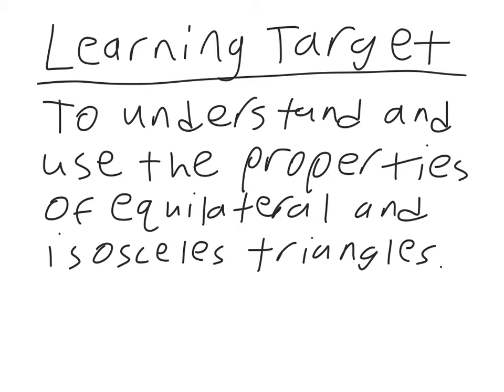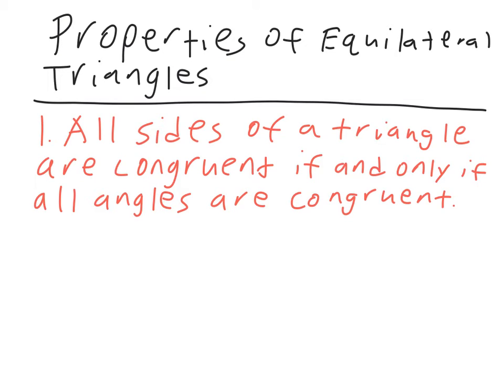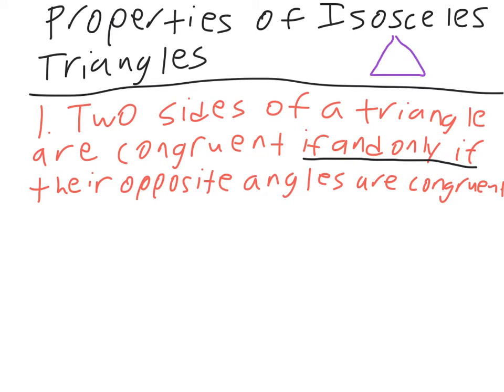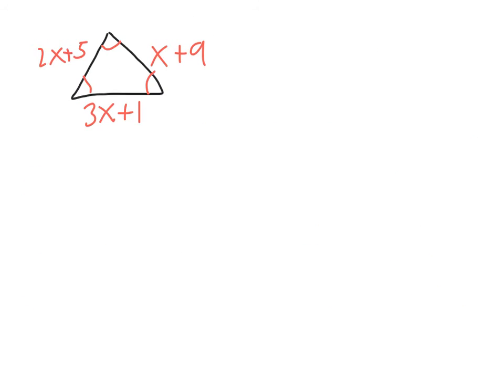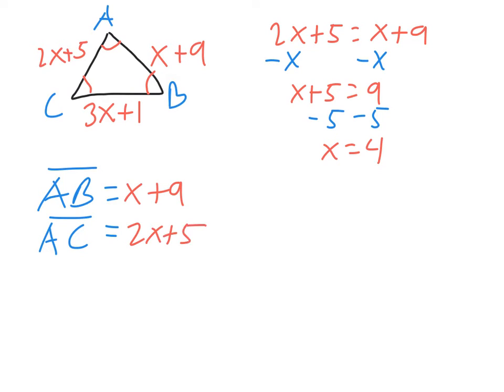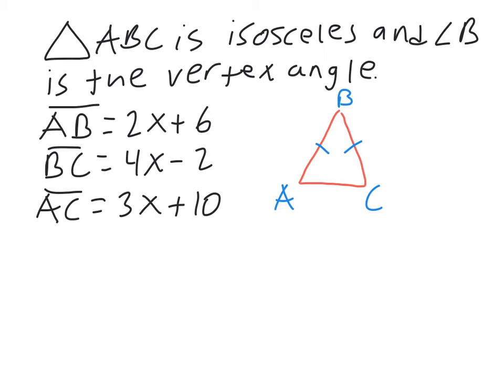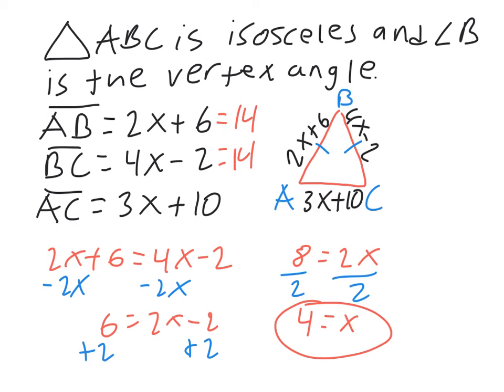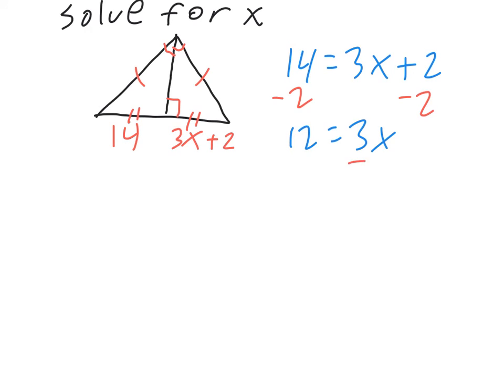Equilateral and Isosceles Triangles